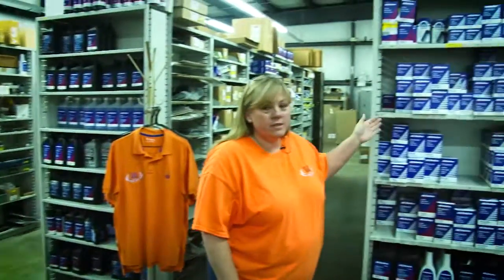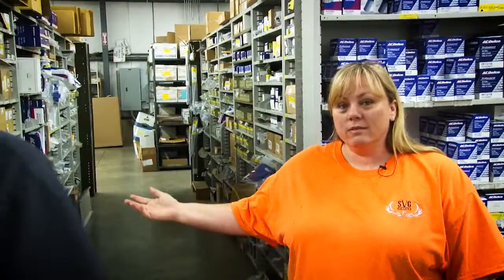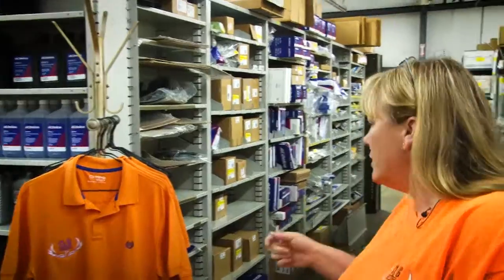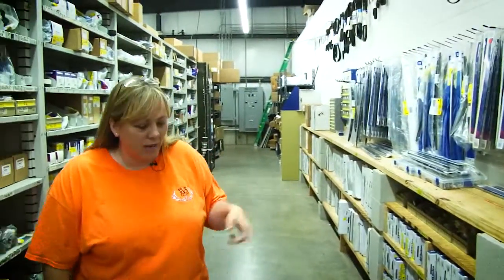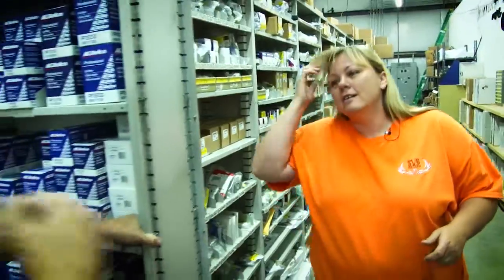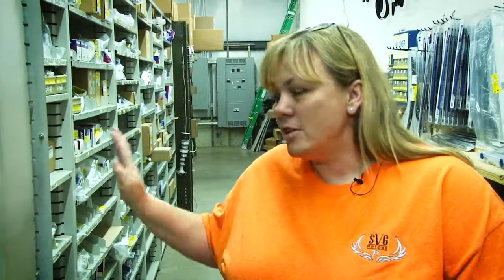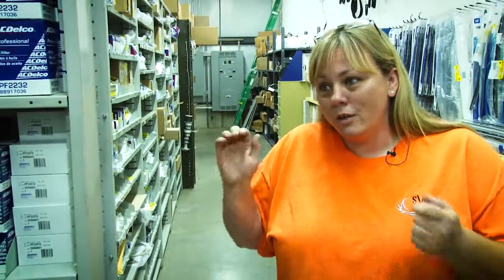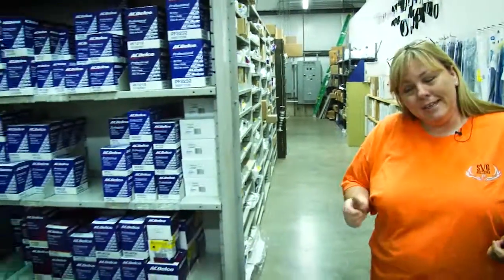PARTS Roger Angell 1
Watch as (SALES REP) introduces the newest members to the SVG family! (CUSTOMERS NAME)came from (...) and just purchased  (YEAR/MAKE/MODEL) from SVG (STORE)! Can't get enough of SVG? Check out the SVG team in their popular TV show, SVG Motors Weekly, and enjoy the day to day lives of SVG families!